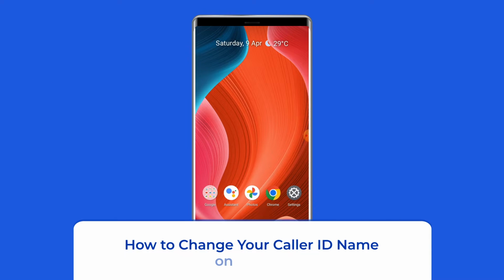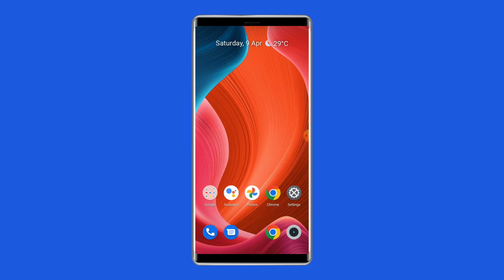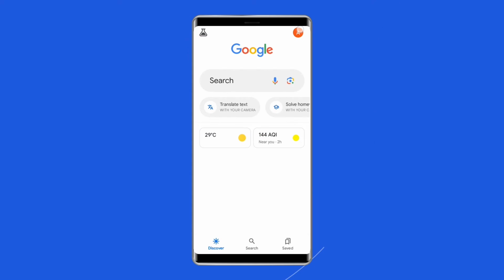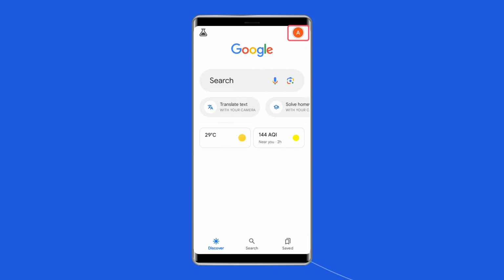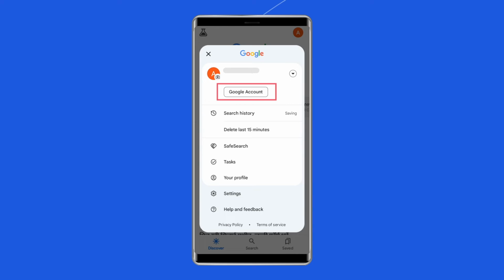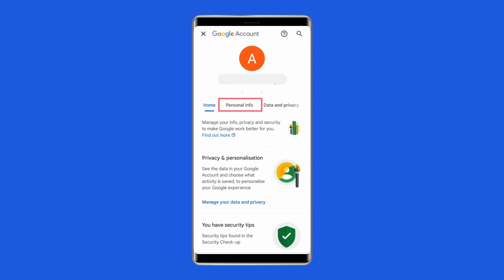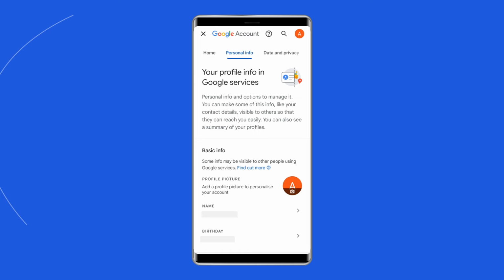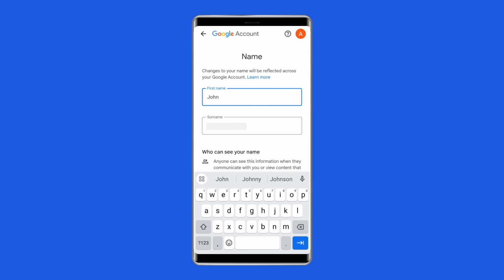Revolutionize Your Phone: Learn to Change Your Caller ID Name on Android Now!| Android Data Recovery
In this video, we reveal the step-by-step process of changing your caller ID name on Android. Whether you're looking to personalize your device or maintain privacy, mastering this skill is essential. Watch now and take control of your caller ID!

Key Moments in Video:

0:00 Intro
0:30: Steps to Change Your Caller ID Name on Android